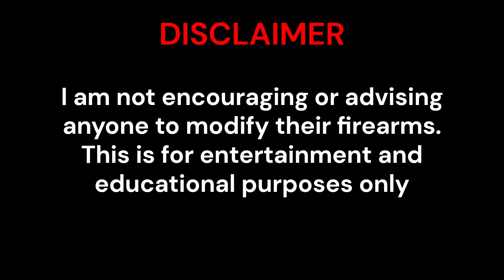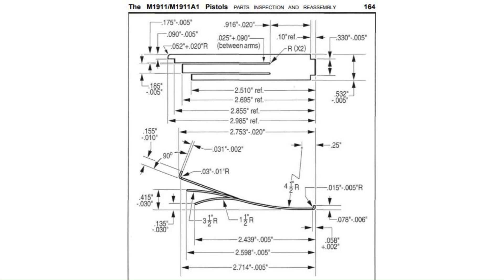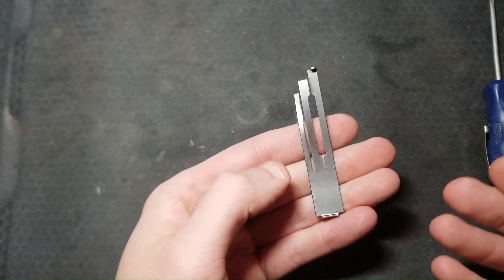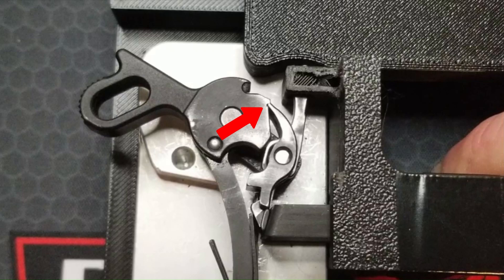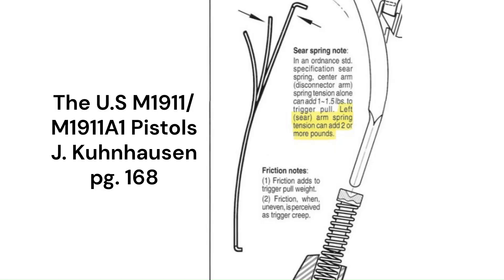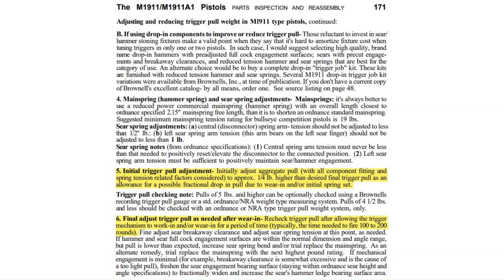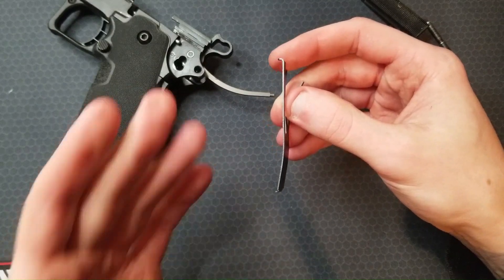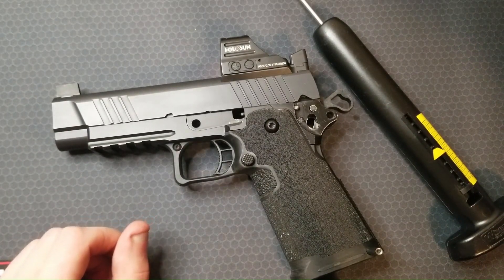A Detailed Look at the 1911 Sear Spring & Adjustment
00:00 Intro
00:52 Part terminology
02:26 Trigger action terminology
02:58 Sear spring types and dimensions
05:55 How the sear spring functions
07:09 Full trigger action demonstration
10:48 How the left spring tang affects trigger action
11:27 How the middle spring tang affects trigger action
12:19 How sear and hammer engagement affect trigger weight
12:29 How the main spring affects trigger weight
12:42 Friction in trigger system
12:57 Extra special safety disclaimer
13:23 Spring set
13:50 Adjustment demonstration
18:57 Conclusion